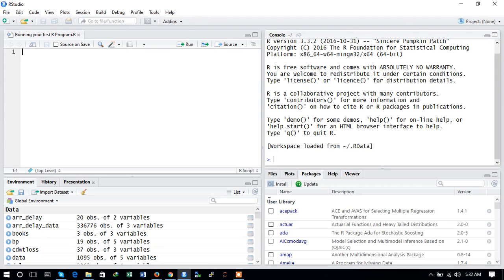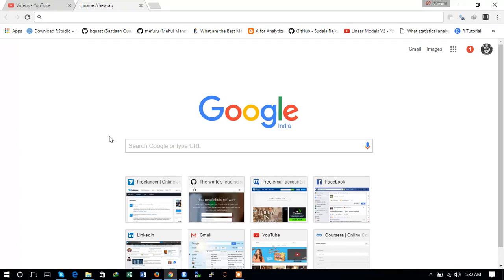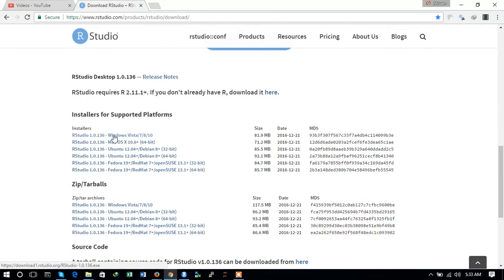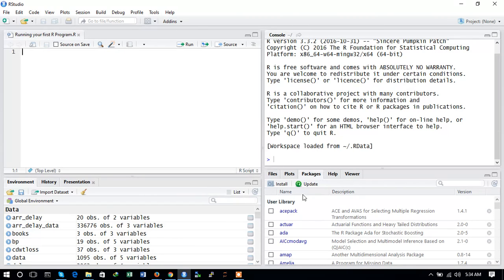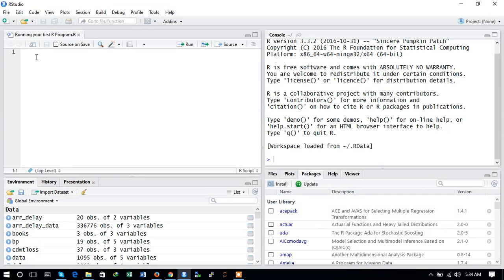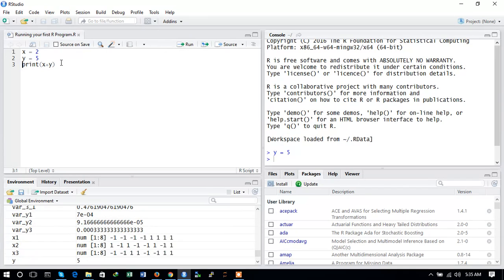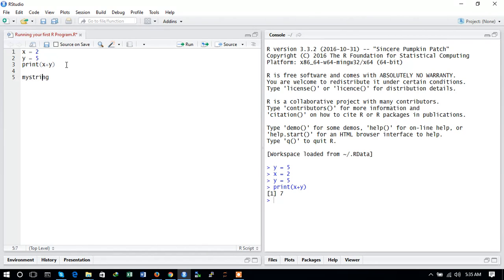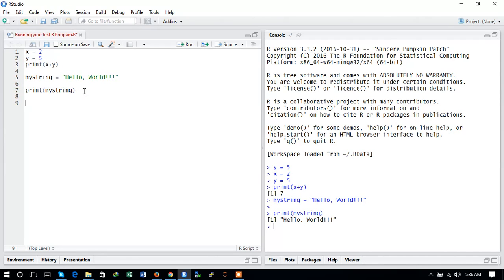Running your first R code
Hello Friends, This is the first tutorial of the series Programming in R. In these tutorials, we will help you in learning R from the scratch. Be with us, watch every single video in the same sequence and, then you will be a R Programmer. Yes!!!

Enjoy Learning!!